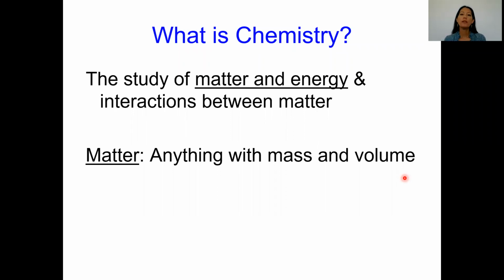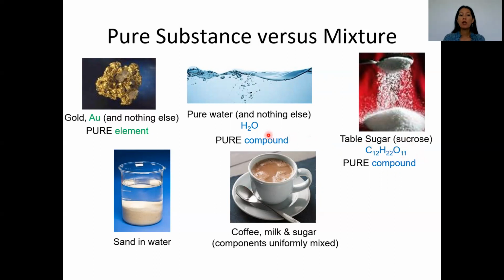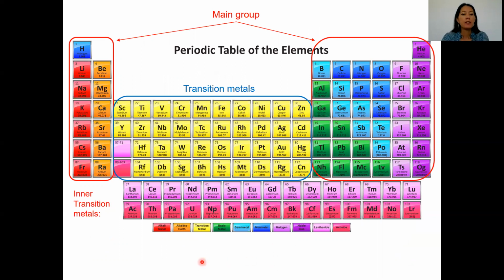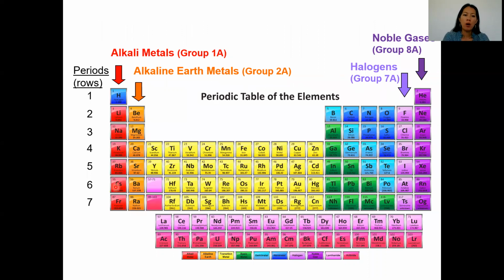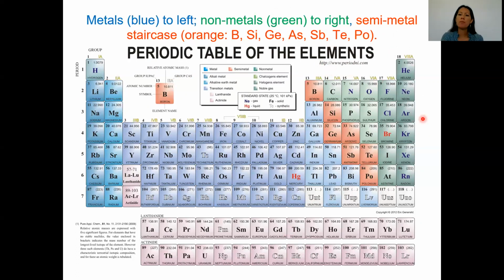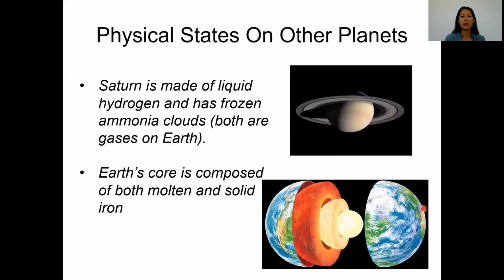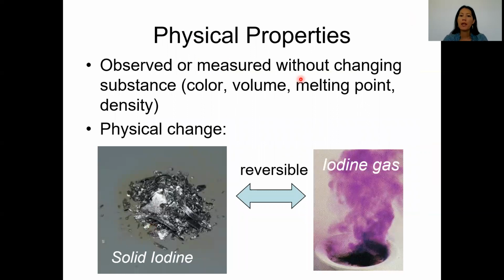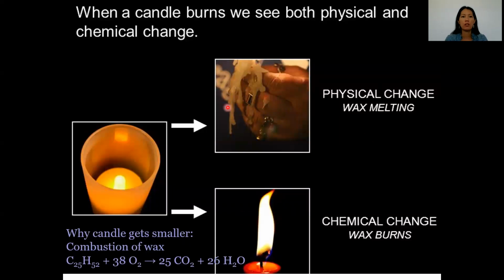CHEM 150 Ch 1 Matter Part 1